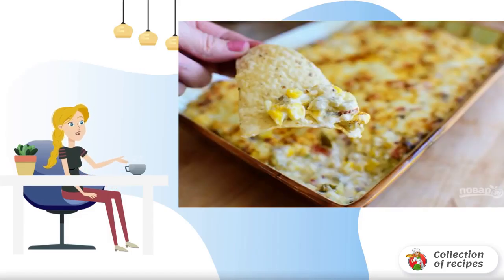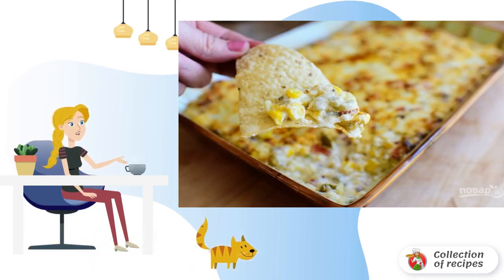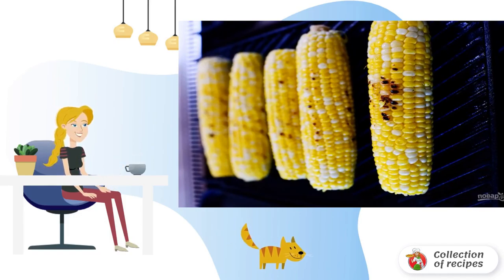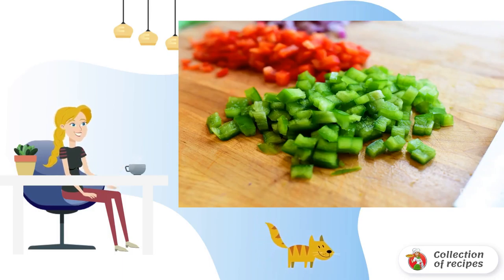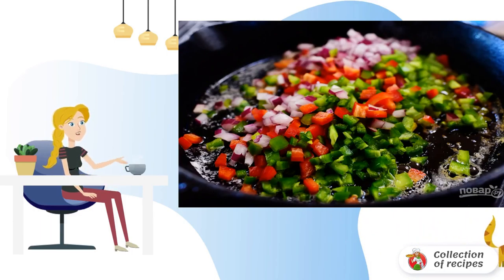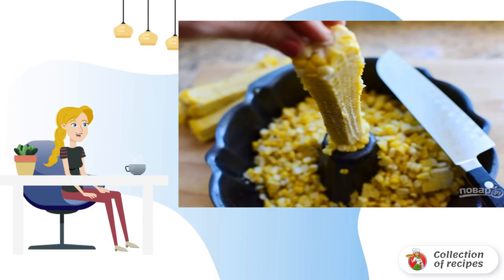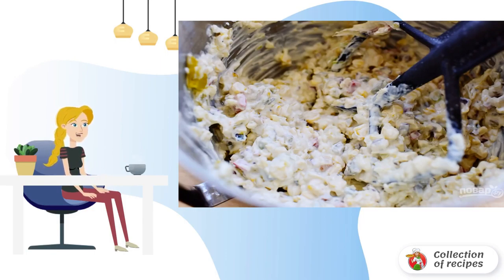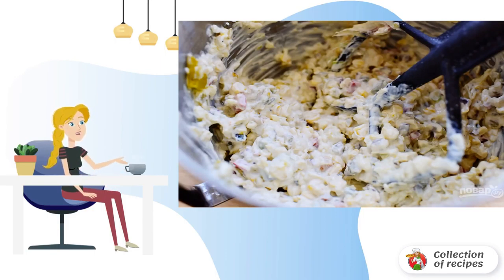Hot corn. Homemade recipes with step-by-step photos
Incredibly delicious, original sauce for nachos! I recommend stopping by and learning how to make hot corn sauce. This snack will be enjoyed by the whole company!

Ingredients:
Corn — 5 Pieces,
Bell pepper - 2 pieces,
Jalapeno - 1 Piece,
Cream cheese - 250 Grams,
Grated cheese - 500 Gram,
Green onion - 1 Beam,

Step-by-step photo recipe, Very tasty, The recipe is very, Simple recipes, Cooking recipe, How to cook recipes at home, This is a step-by-step recipe with photos, Homemade simple recipes with photos, Very recipe with photos,